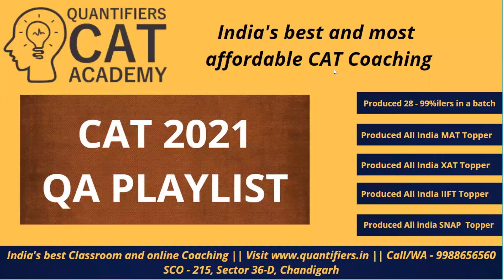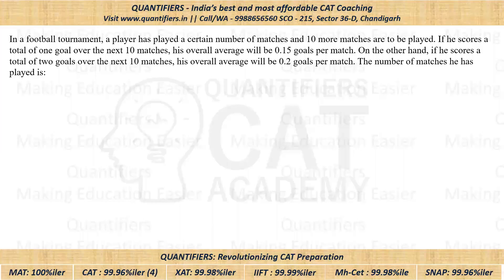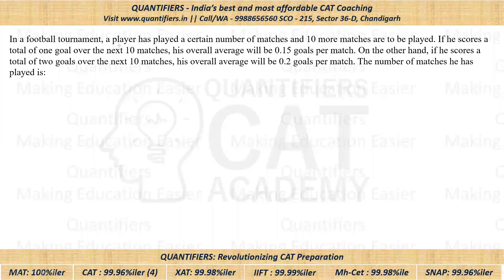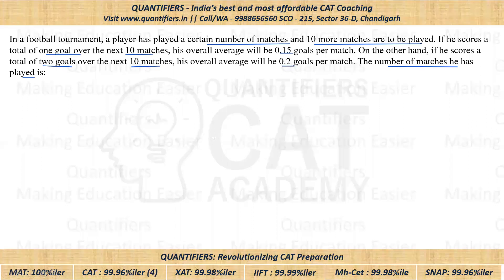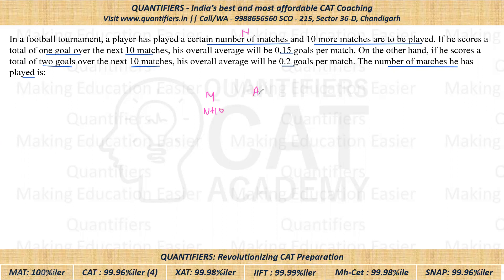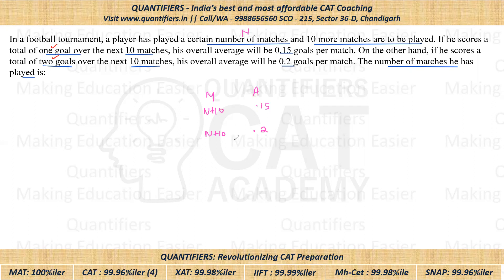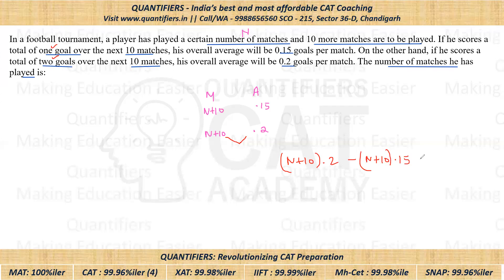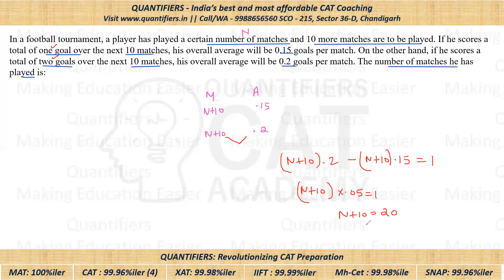CAT 2021 Slot II Quant Solutions - Average Question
In a football tournament, a player has played a certain number of matches and 10 more matches are to be played. If he scores a total of one goal over the next 10 matches, his overall average will be 0.15 goals per match. On the other hand, if he scores a total of two goals over the next 10 matches, his overall average will be 0.2 goals per match. The number of matches he has played is: